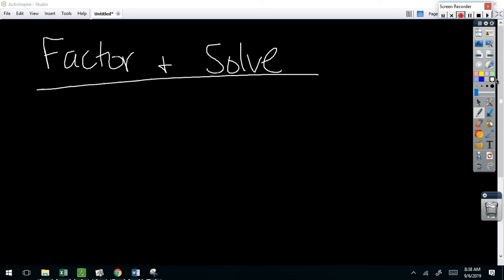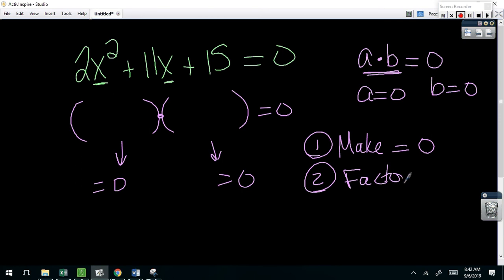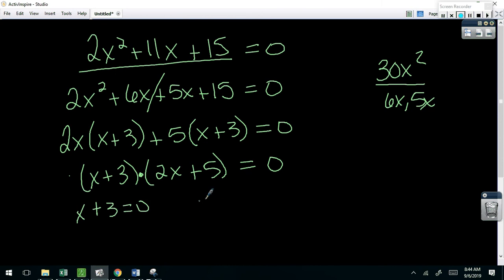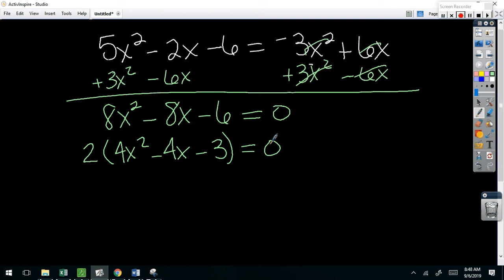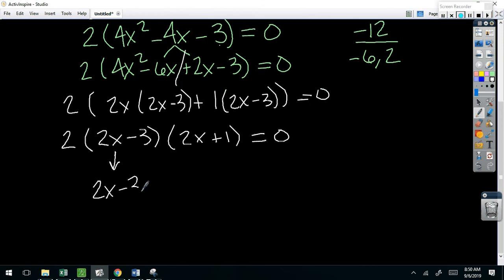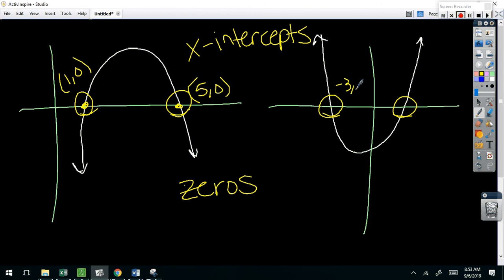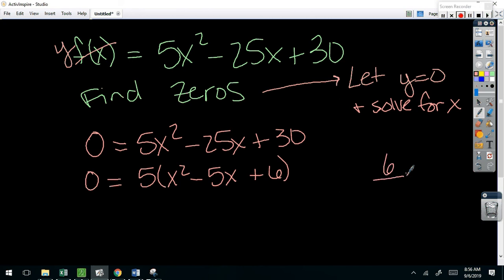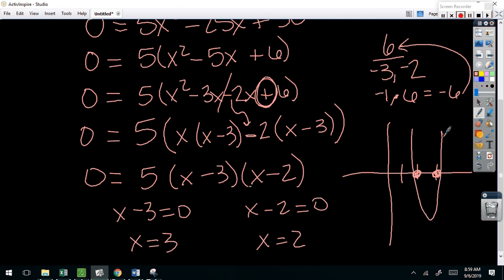factor and solve